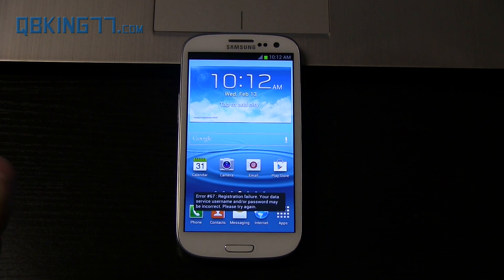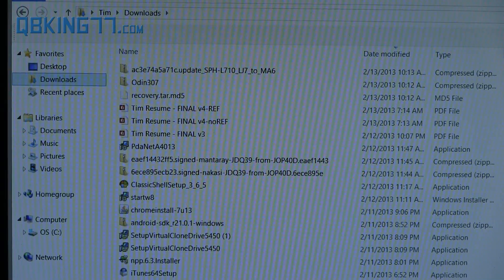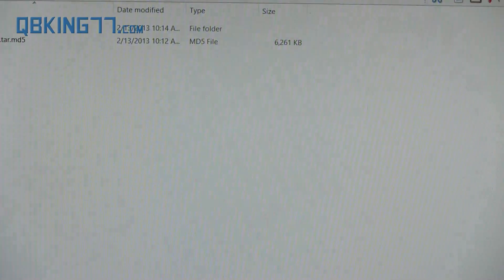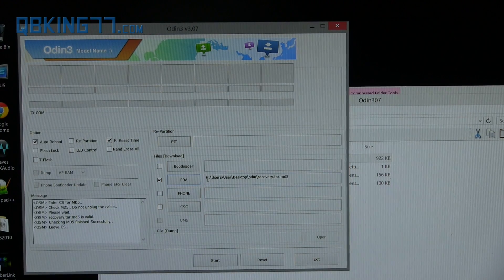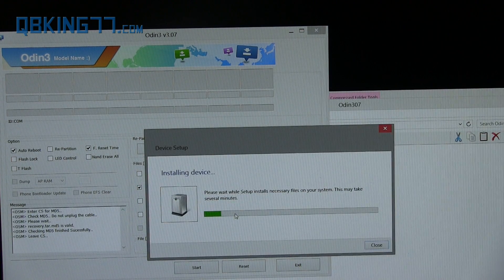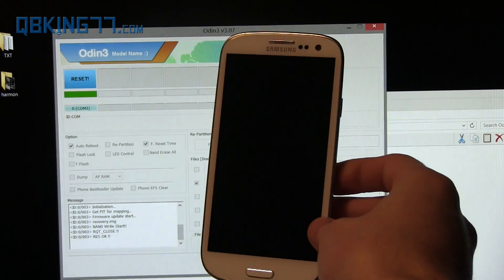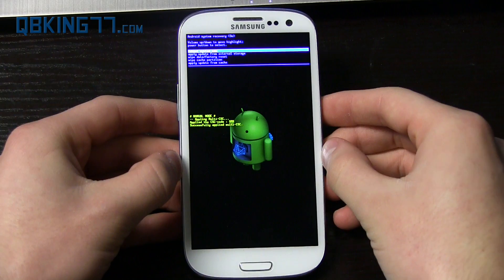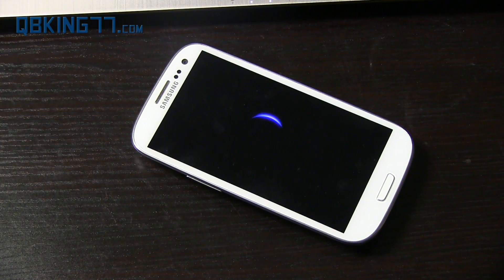How to Install Stock Recovery on the Sprint Samsung Galaxy S III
This video will show you the appropriate steps to install stock recovery on your Sprint Samsung Galaxy S3. You would want to do this if you are stock rooted with a custom recovery such as TWRP and want to accept an OTA update.